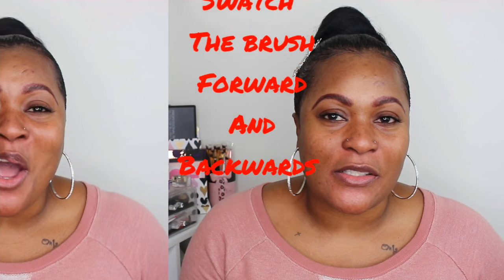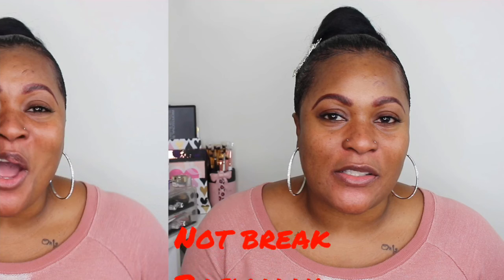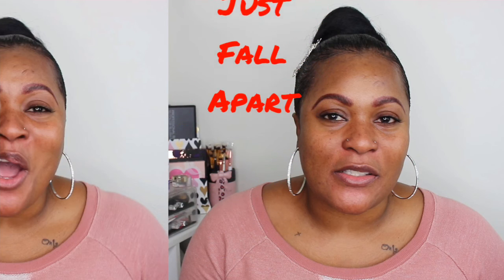HOW TO CLEAN MAKEUP BRUSHES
Hey Ladies,
I figured you needed a reminder of how to stay on-top of cleaning your makeup brushes, plus where to find inexpensive top quality ones...

Enjot

-Xo

Dee